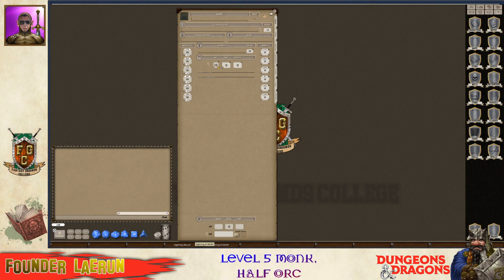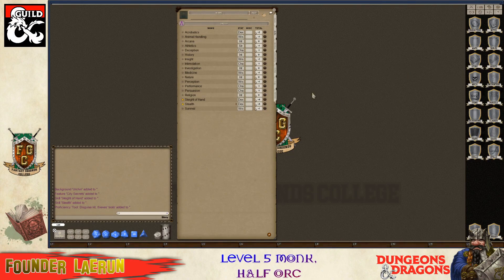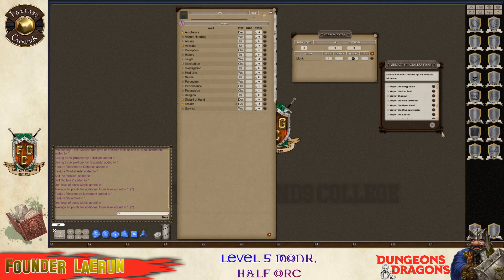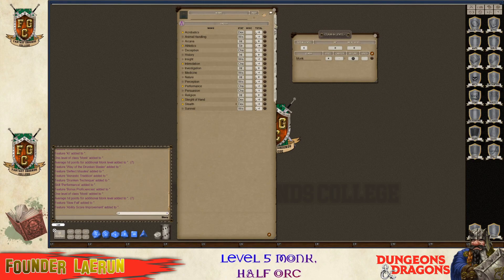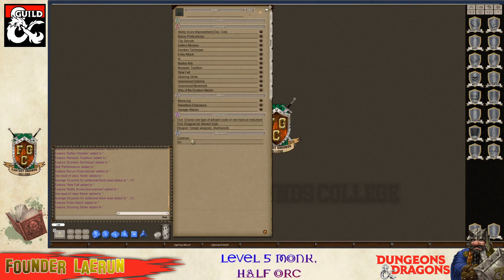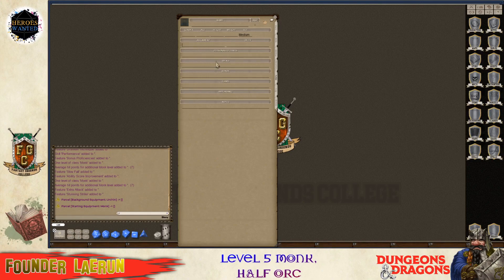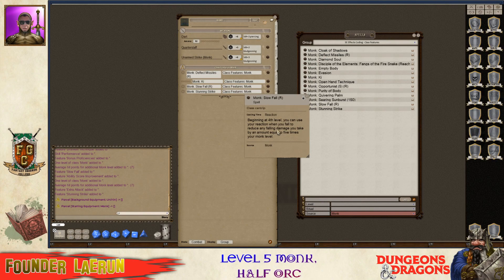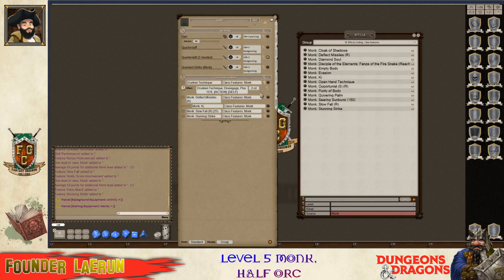Fantasy Grounds College Presents: Let's Make a DnD5e Monk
Watch Founder Laerun as he streams how to make a Level 5 Male Half-Orc Monk using the DnD5e ruleset.